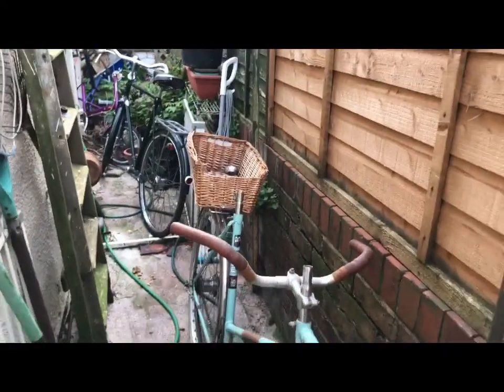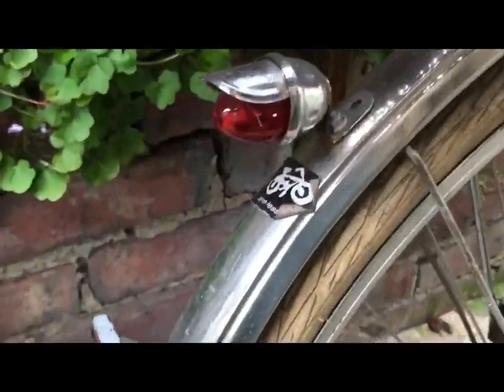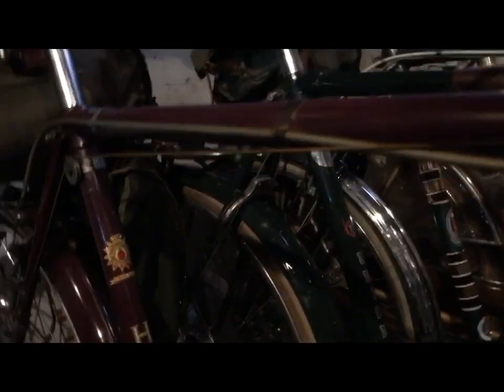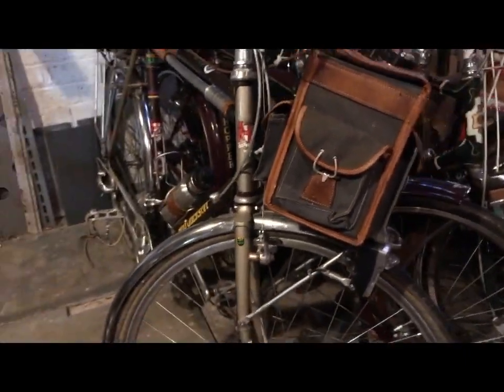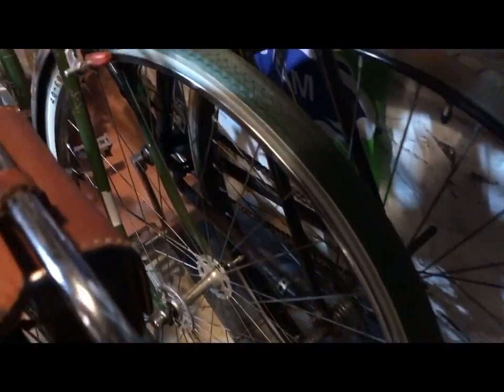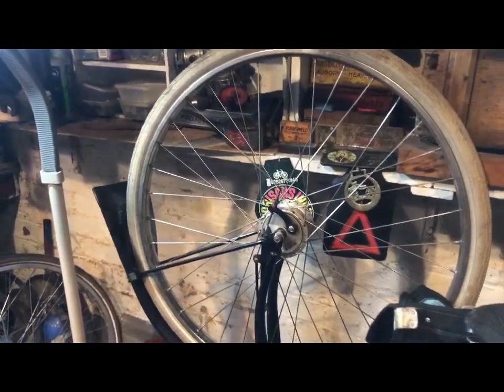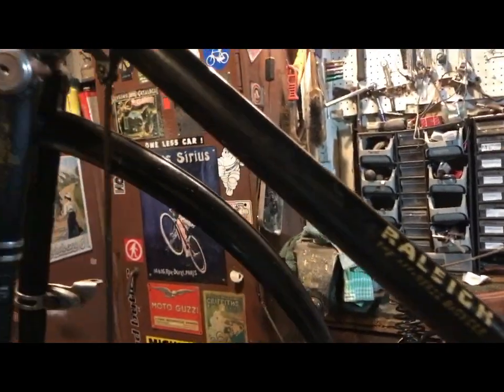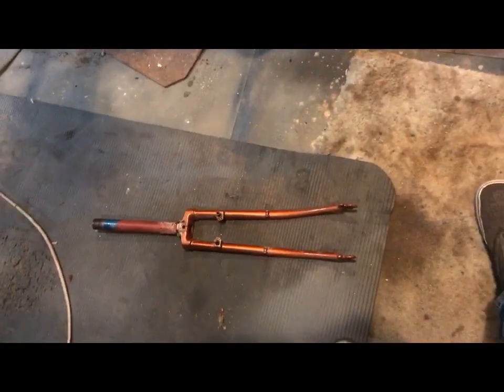Lockdown Bicycle fleet review. Raleigh, Gazelle, Union fietsen, Bob Jackson, Rivendell, Koga